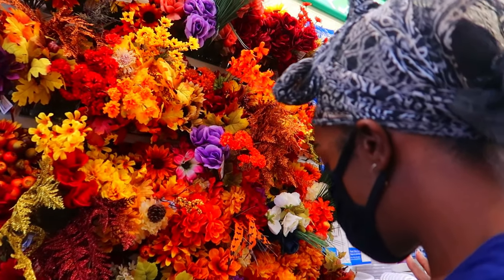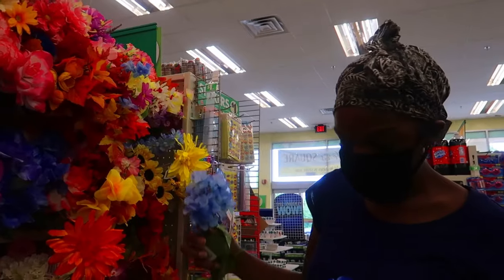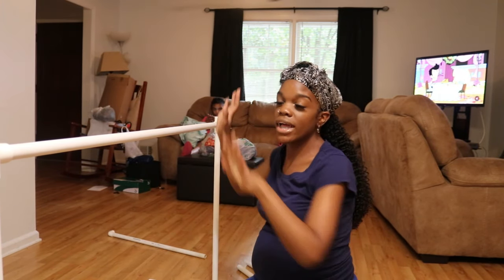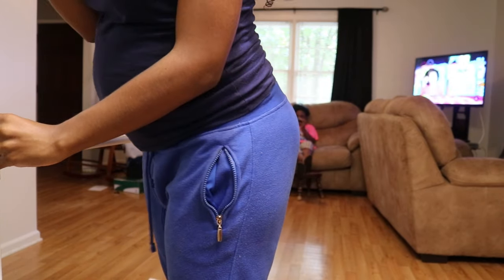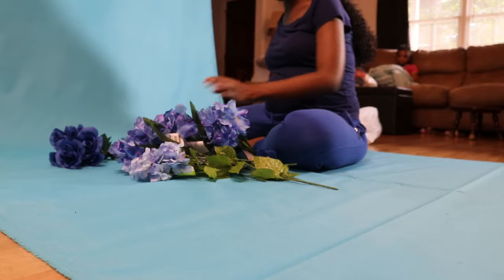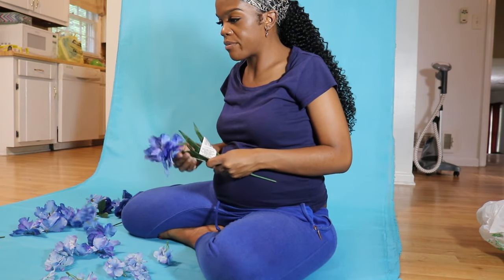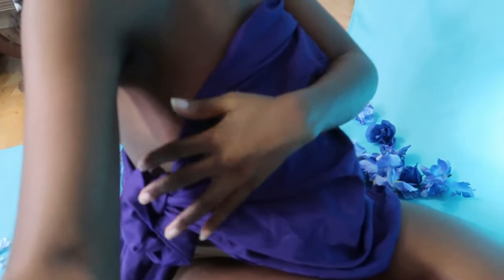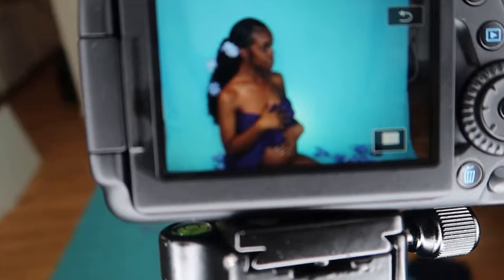DIY AT HOME MATERNITY PHOTOSHOOT VLOG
Welcome back! WATCH IN 1080P HD!

So i saw a pic of catherine  from the ace family. she had a maternity photoshoot with a pink backdrop and pink flowers so i decided to try to recreate something similar on my own!
everything is diy! the backdrop the piece covering me, the props and the hair!
it took literally all day because im pregnant and tired but i like the end results. check out my ig soon for pics